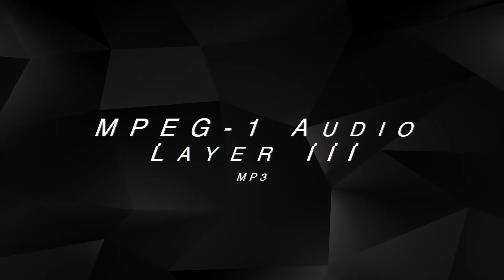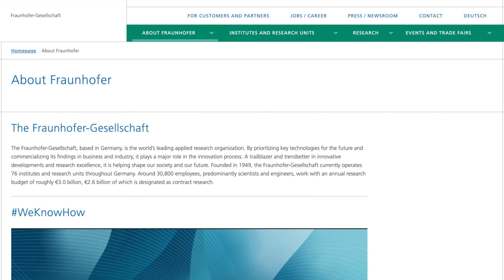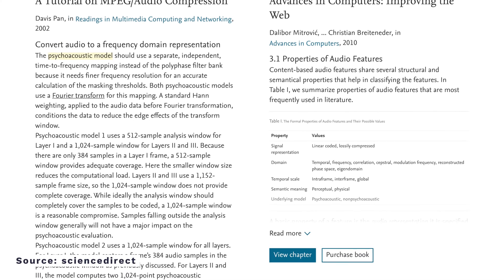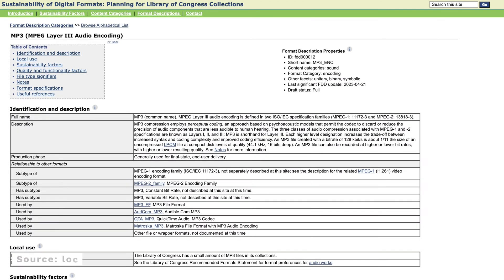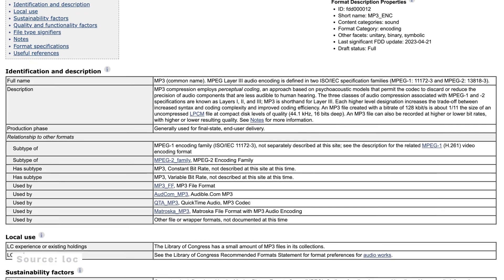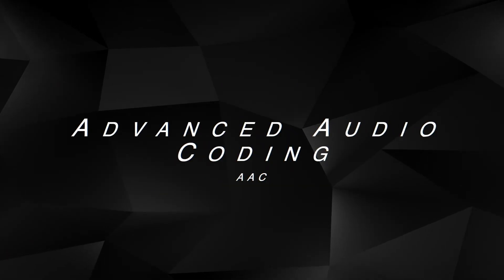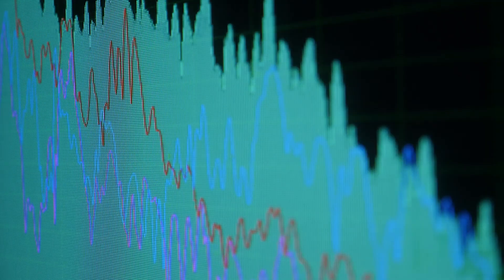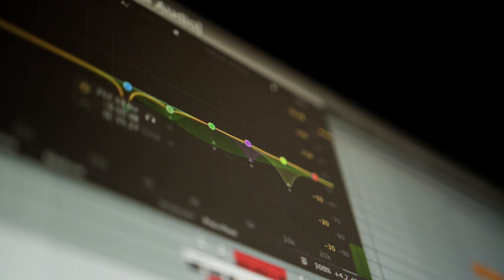MP3 WAV AAC Audio Formats Explained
Audio formats are important as without them, we wouldn't be able to watch our favorite' TV shows or listen to the latest hits! We need to make sure that we pick the right one for our needs but how do we decide? Well in this video, we break down three common types; MP3, WAV, and AAC!